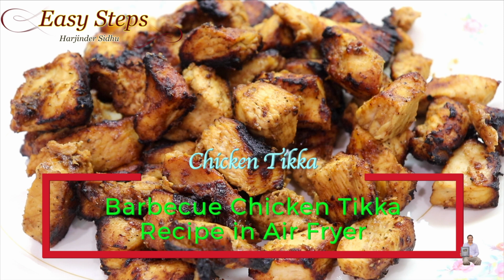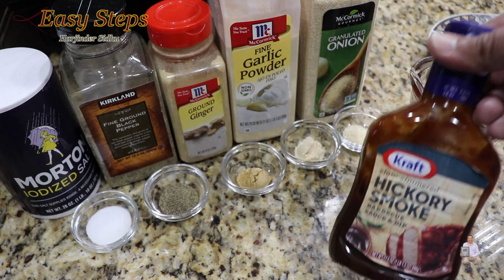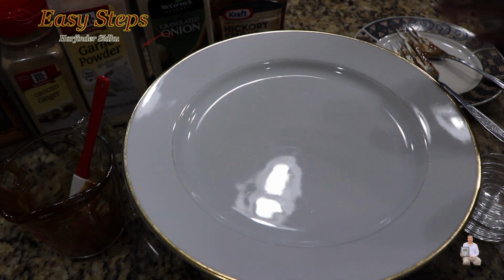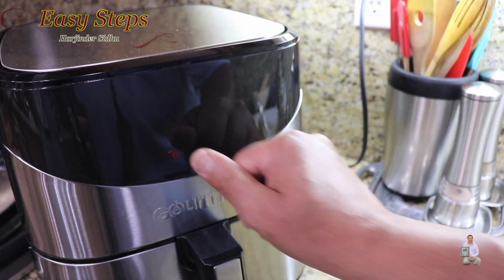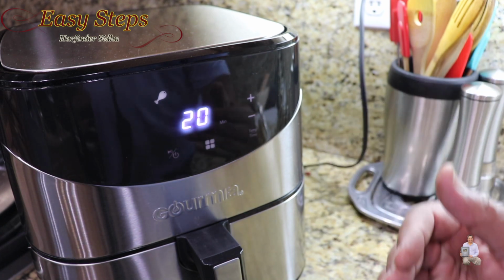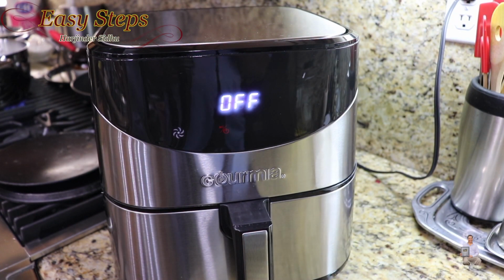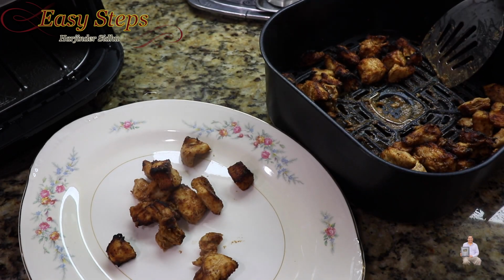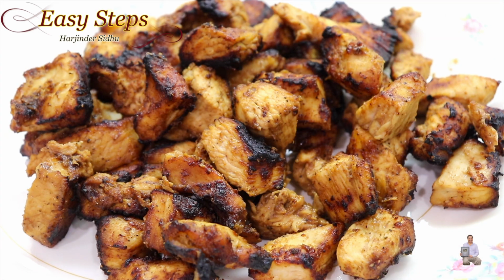Barbecue Chicken Tikka Recipe in Air Fryer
Barbecue Chicken Tikka Recipe in Air Fryer | Juicy, Tender, and Moist BBQ Chicken Tikka Recipe in Air Fryer | Oil-Less BBQ Chicken Tikka Recipe  | Oil-Free BBQ Chicken Tikka Recipe in Air Fryer

Ingredients List:
2 lbs. Boneless, Skinless Chicken Breast
½= Cup BBQ Sauce
1= Tsp Salt
1= Tsp Black Pepper
½= Tsp Ground Ginger
½= Tsp Garlic Powder
½= Tsp Granulated Onion

You don't need to Preheat your Air Fryer

Place your Chicken Tikka in the basket and Cook @400 Fahrenheit (°F) / 204 Celsius (°C) for 20 minutes and after 10 minutes flip it and cook an additional 10 minutes.